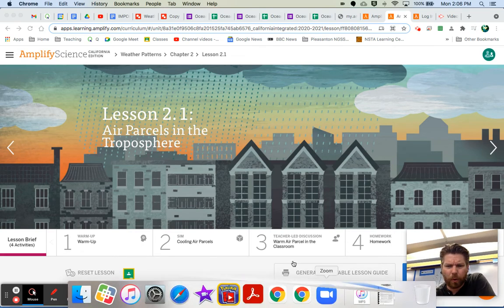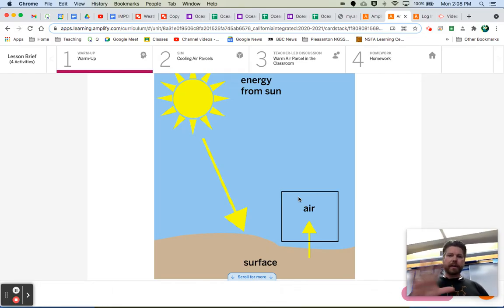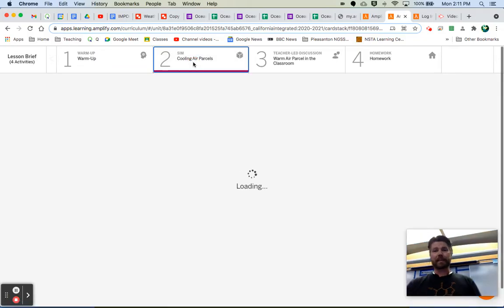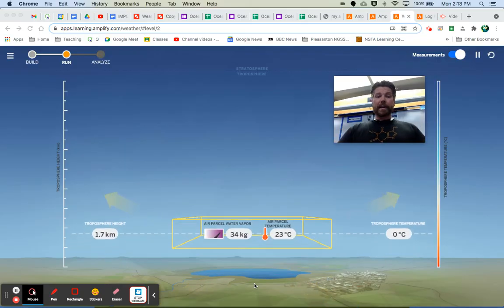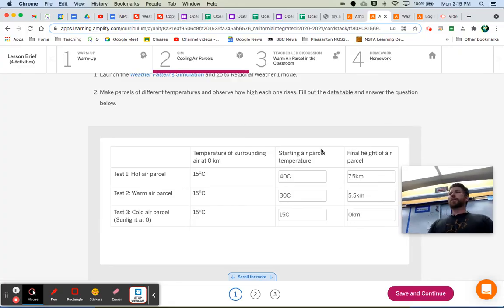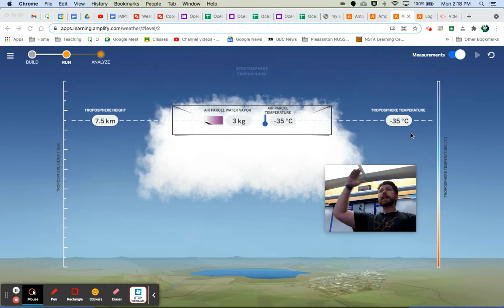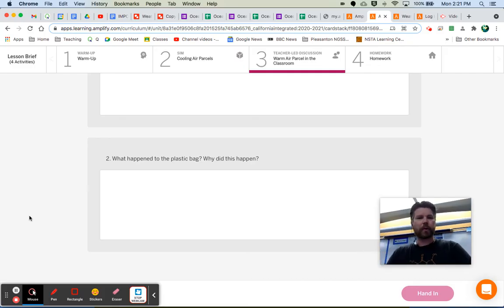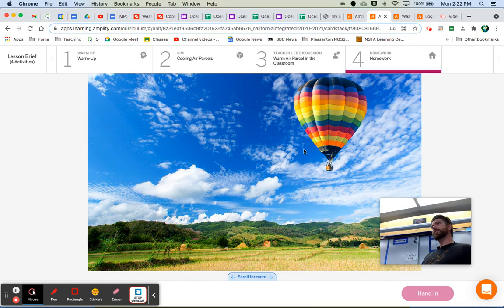Amplify Science Weather Patterns 2.1